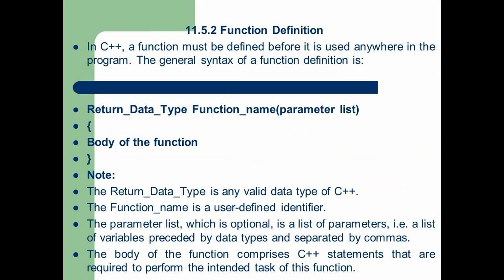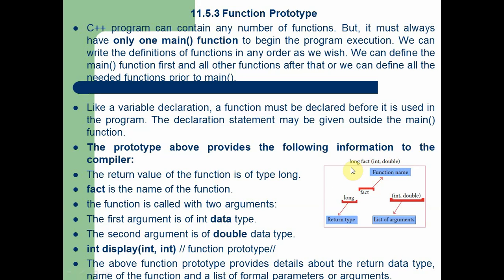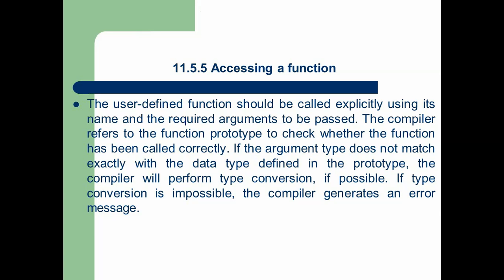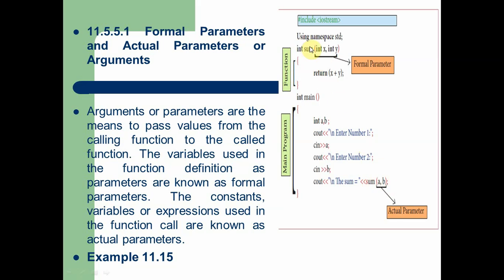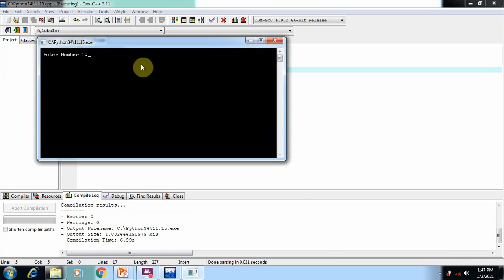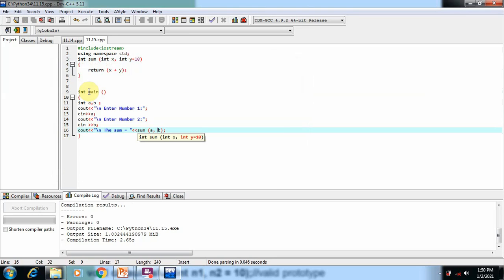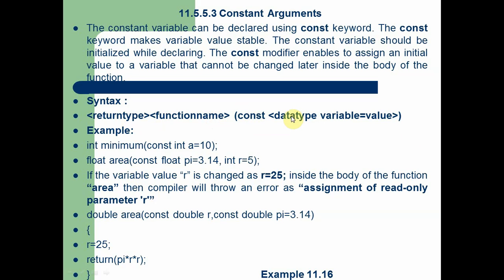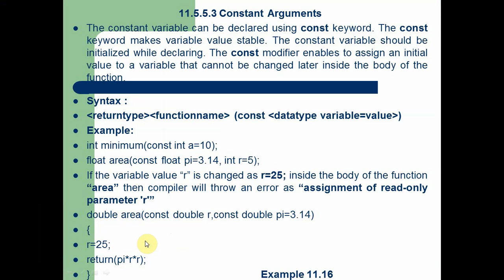11 CS11 Part3